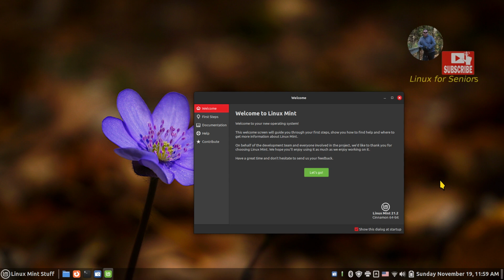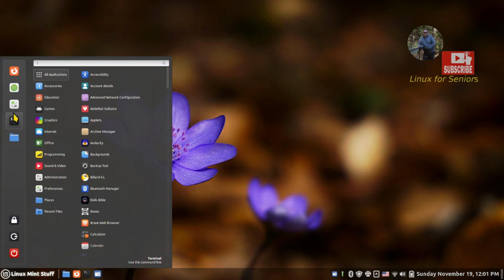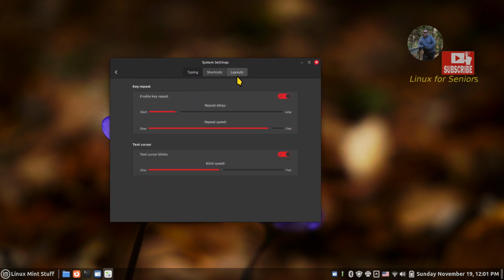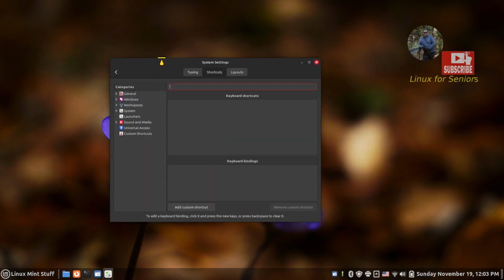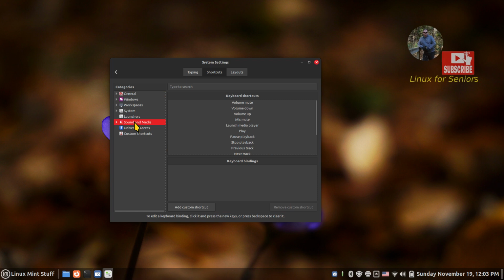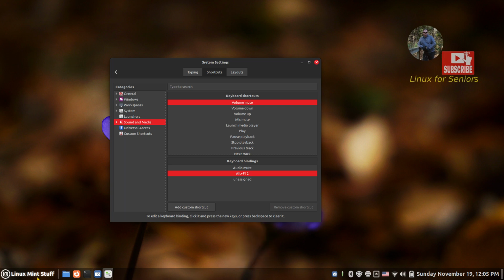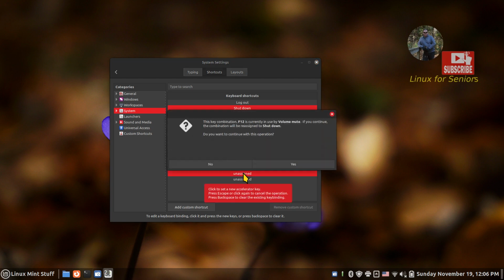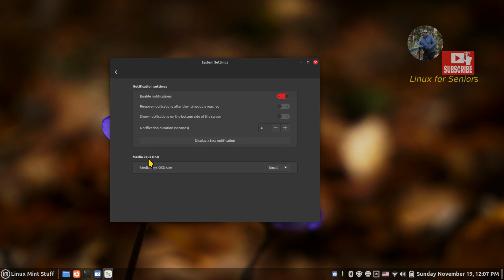Linux Mint 21.2 - Cinnamon - Assigning Multi Media Keys.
Filmed in 1920 x 1080. How to Tips on assigning multi media keys on keyboards in Linux Mint 21 Cinnamon desktop. Best viewed on large screen.

0:00 - Intro Linux Mint 21 Cinnamon Multi Media Key Tips
0:05 - Overview
4:10 - Assigning Keyboard Shortcuts
6:56 - Tip on Keyboard Shortcuts
7:55 - On screen Notifications OSD
9:22 - Subscribe to Linux for Seniors